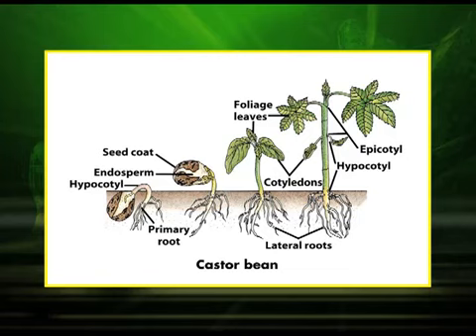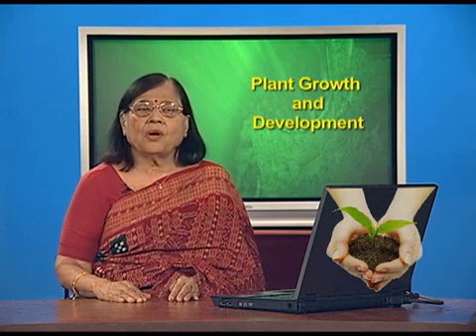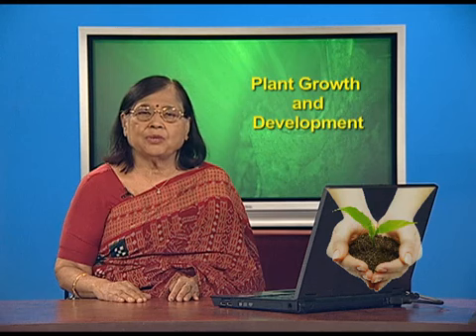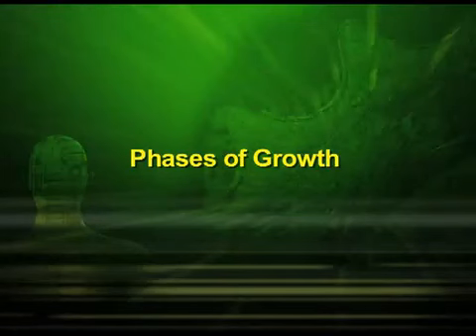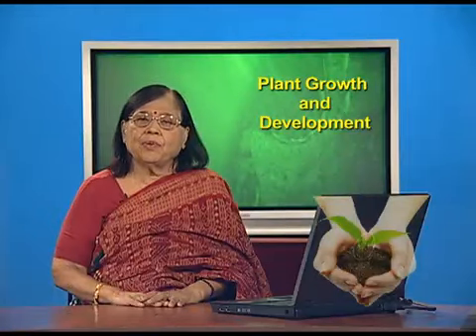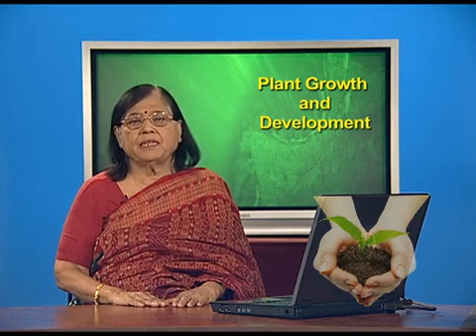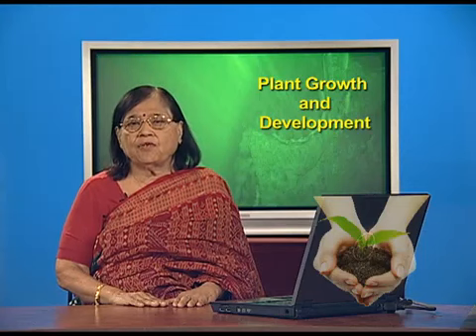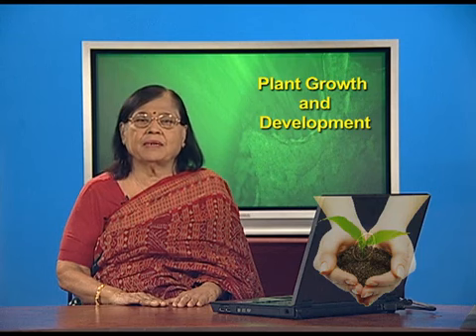NCERT / CBSE Class 11 Biology - Plant Growth and Development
Biology (जीवविज्ञान )
Plant Growth and Development ( पादप वृद्धि एवं विकास )